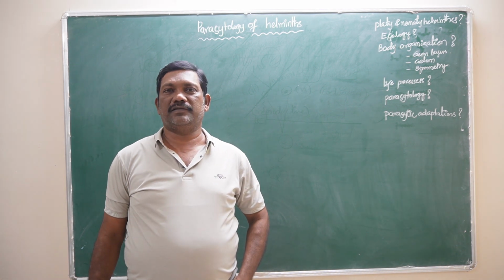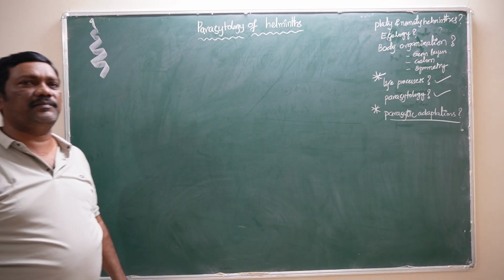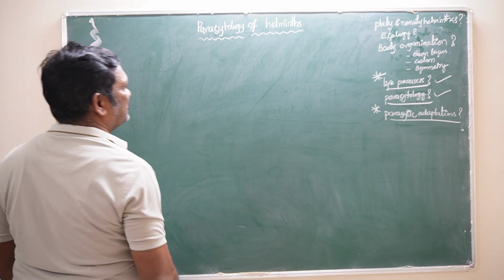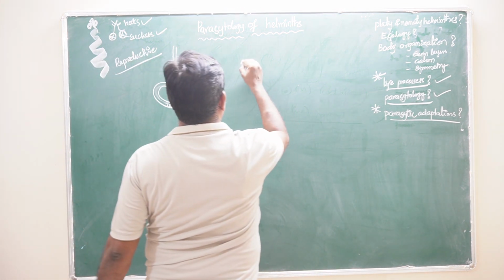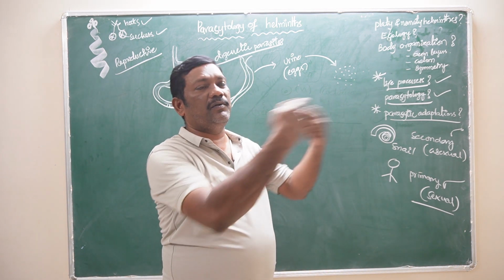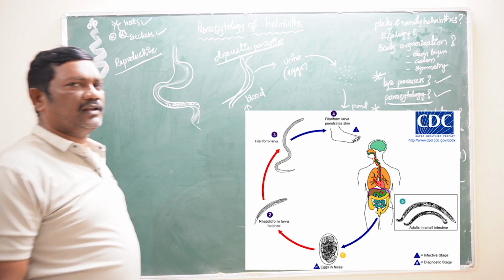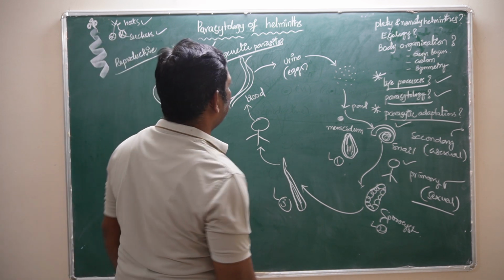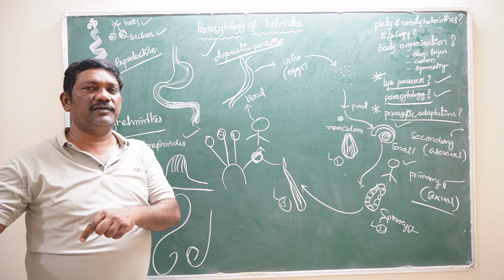Helminths biology (Parasitic adaptations in Helminths)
JL & DL & UG & PG & NEET & JRF & CSIR NET & GATE other Zoology exams.
Channel name: AI Biology
About the Video:
This content can be used for Junior Lecturers, Senior or Degree Lecturers & NEET